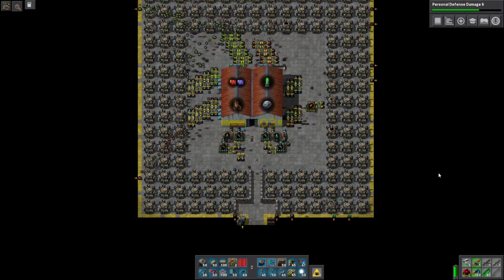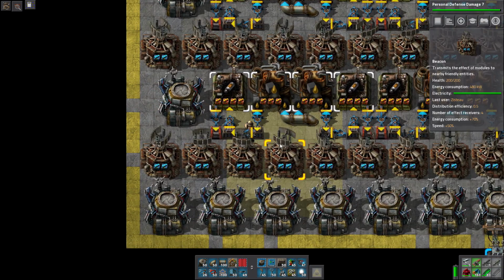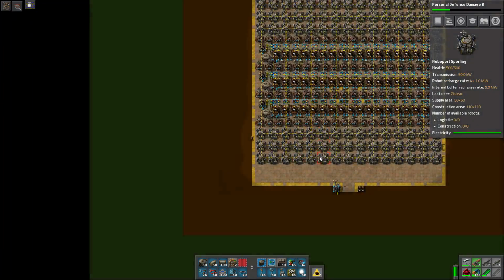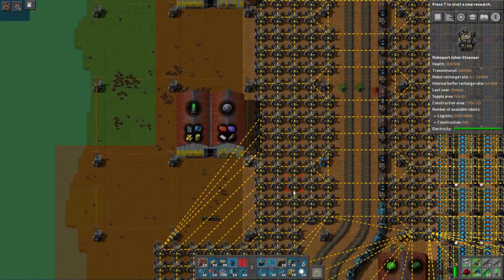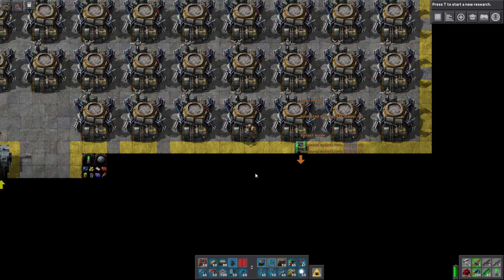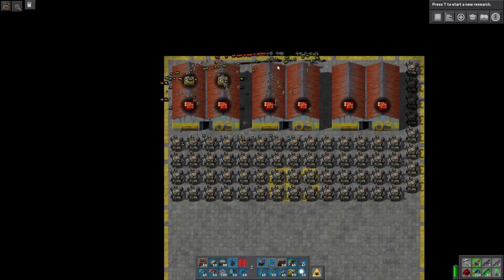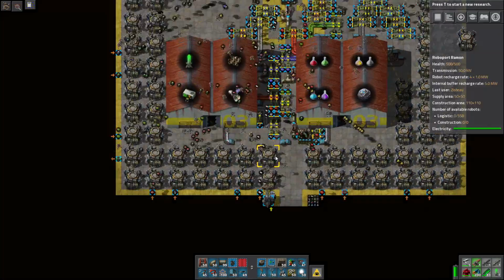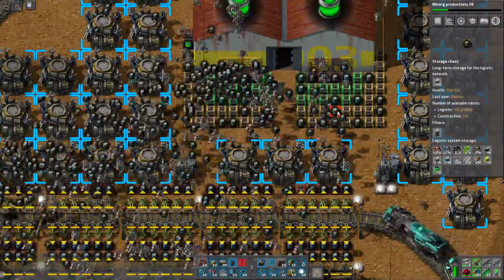Factorio Recursion Recursion #9 - Forward the Interface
[[Do [[th [[rab [[ho [[w [[g [[whe [[w [[st [[Fact [[knows.]] orio]] op]] e]] re]] o]] e]] le]] bit]] e]] wn]]

Mods for the series:
Factorissimo2
Alien Biomes
Color Coding
Power Armor Mk3
Upgrade Planner
Helmod